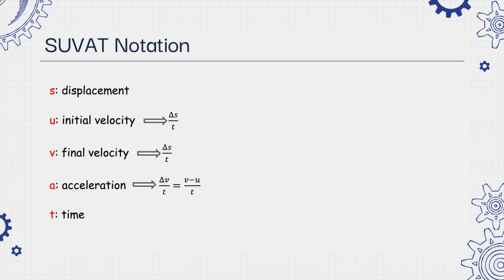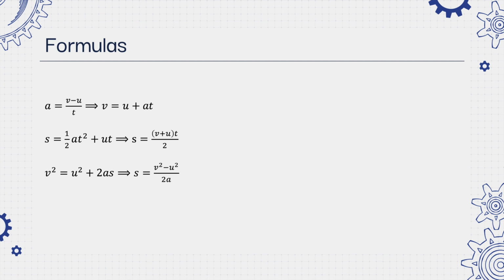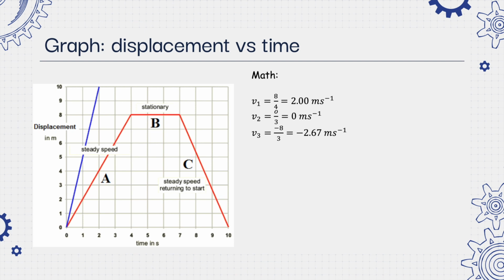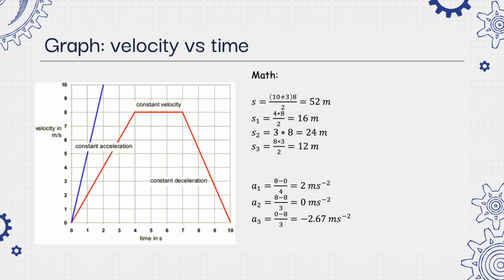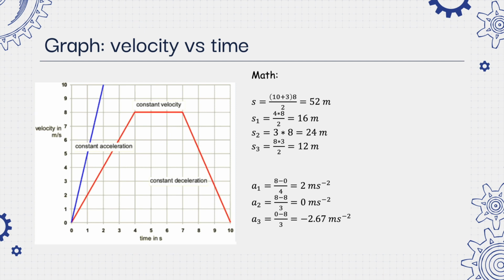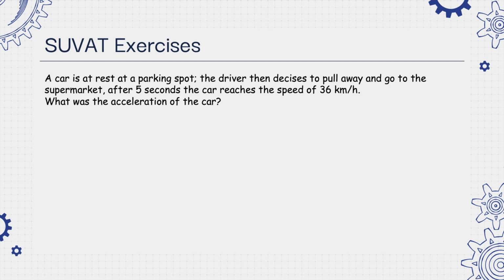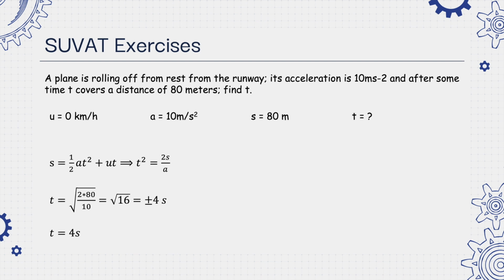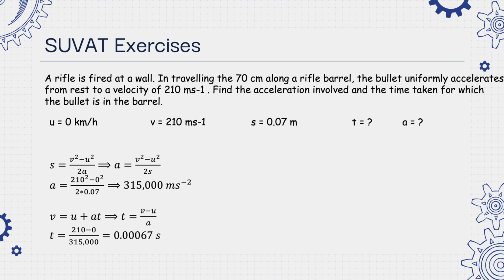Kinematics: SUVAT equations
In today's video, I will be explaining part of kinematics with SUVAT equations.